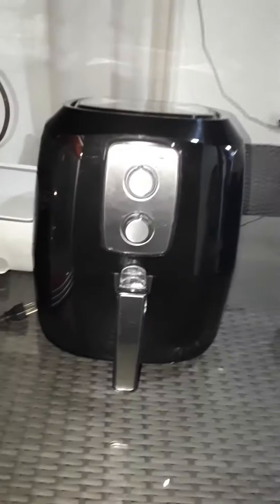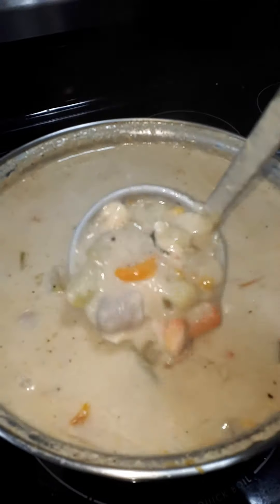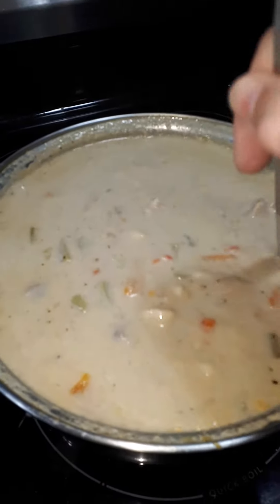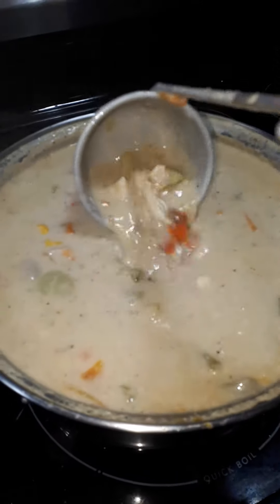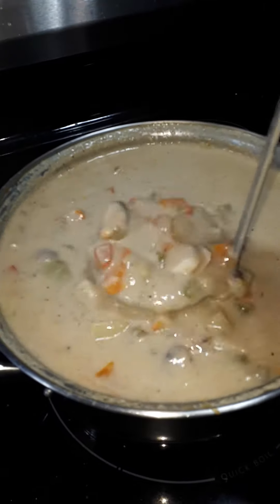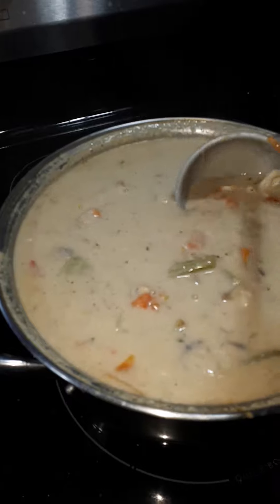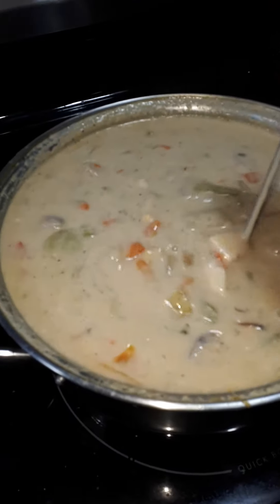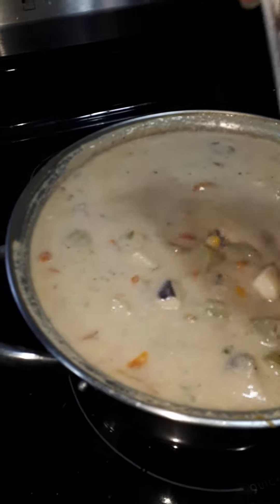July 8, 2022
. Seafood chowder from Scratch.

Been another crazy busy day shopping for the Casitas, & today I wanted to make a seafood chowder from Scratch. Been a while since I made a home made one and they are so delicious Also wanted to make up a batch of seafood stock for the freezer.  Made a fresh loaf of bread to go with the Chowder.

Sins&Ski.